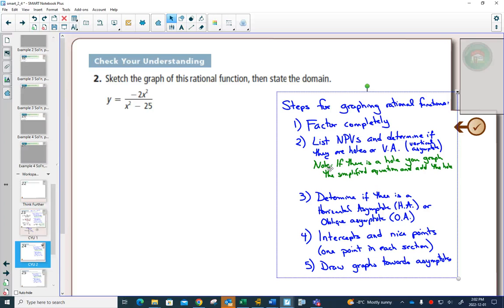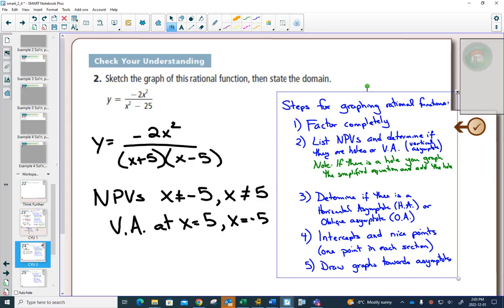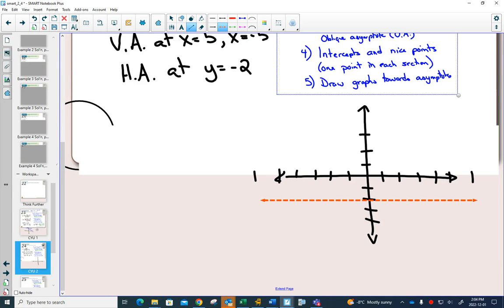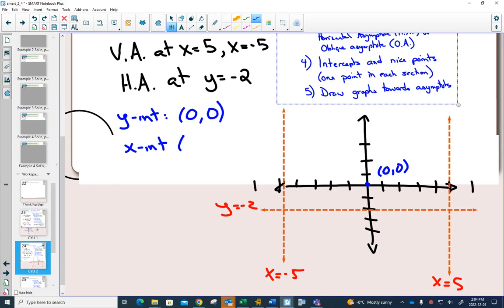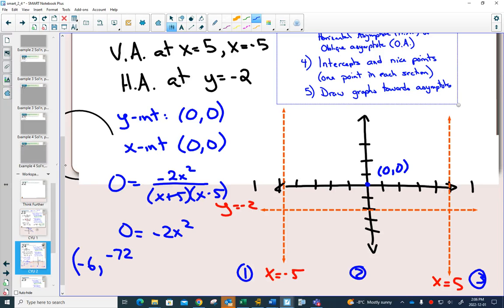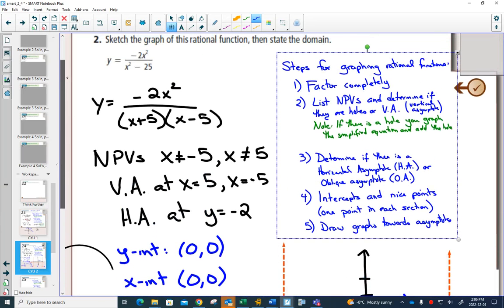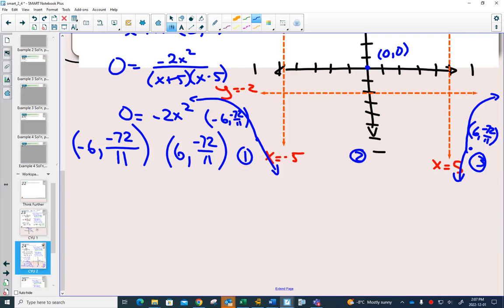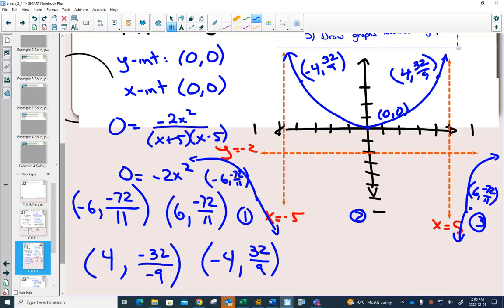40SP 2 4 Example 2